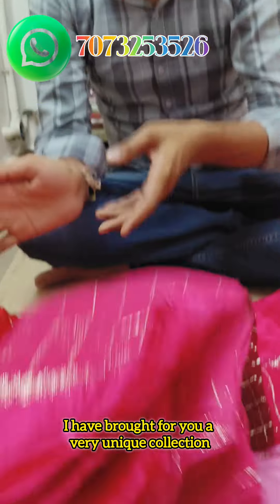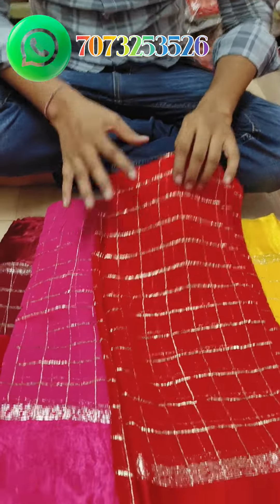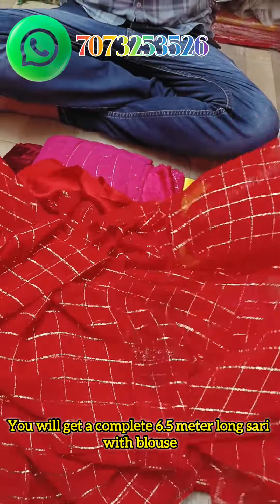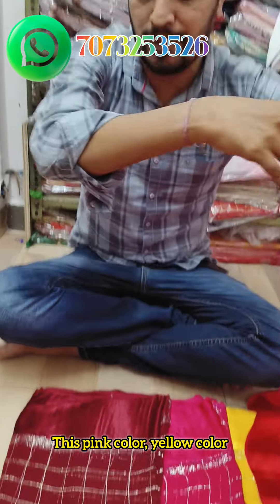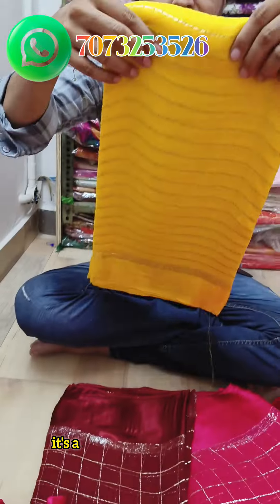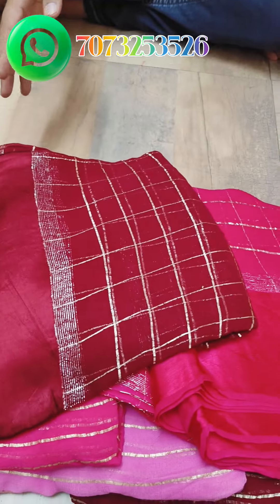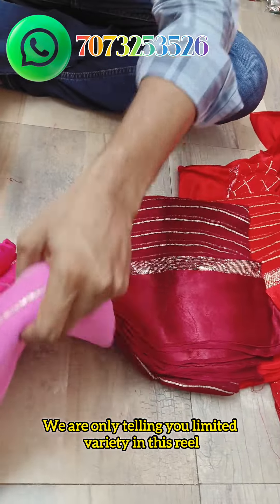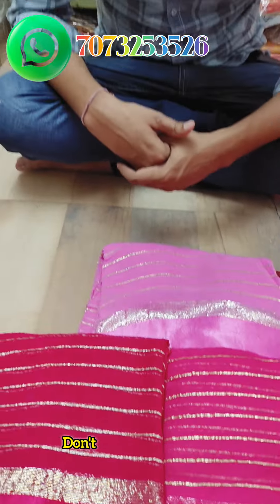Sawan Special Saree||Gift Saree||Unique Saree Collection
Looking for the perfect gift for a loved one? Explore our exquisite collection of Sawan Special Sarees, featuring unique and elegant designs that are sure to impress! Whether you're looking for a gift saree or adding to your own collection, our Saree Collection Gift Ideas at Sawan Special Sale 2024 has something for everyone. Don't miss out on this exclusive opportunity to find the perfect saree for any occasion!